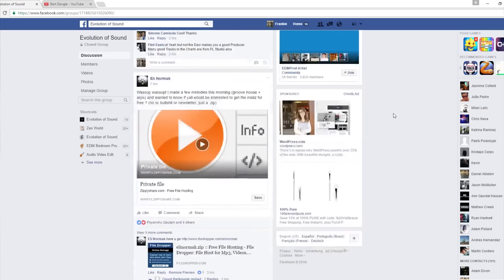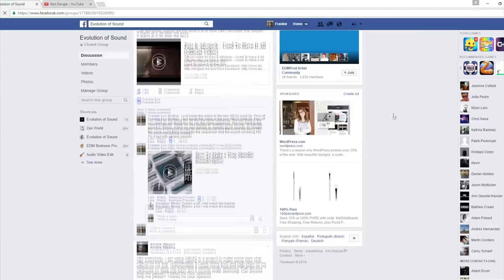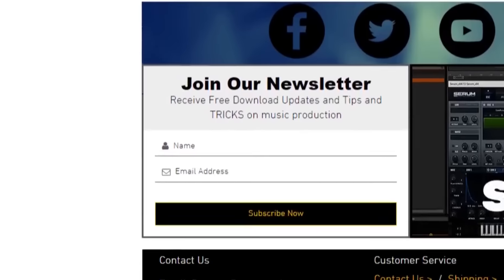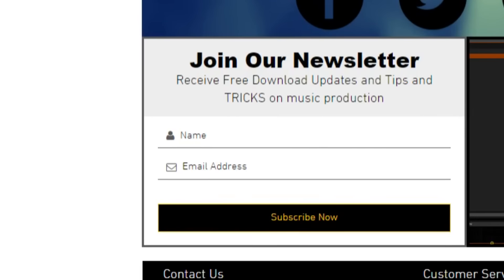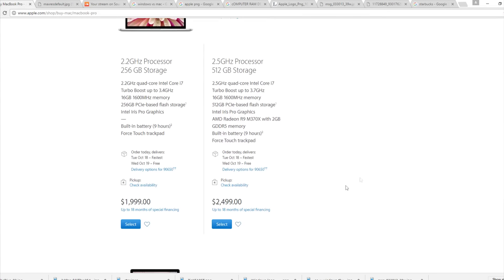What Kind Of Computer Should I Get For Music Production Of EDM Windows Or Mac| Vlog#1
Blog Newsletter